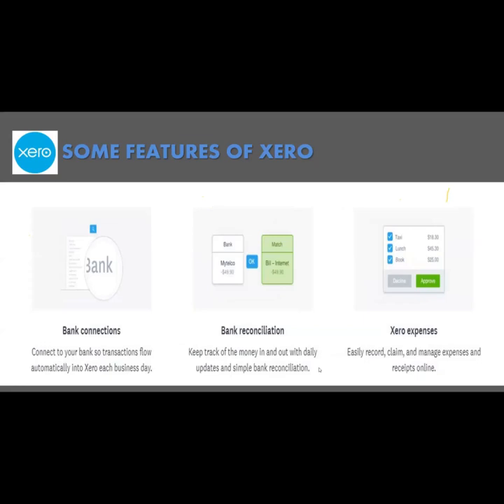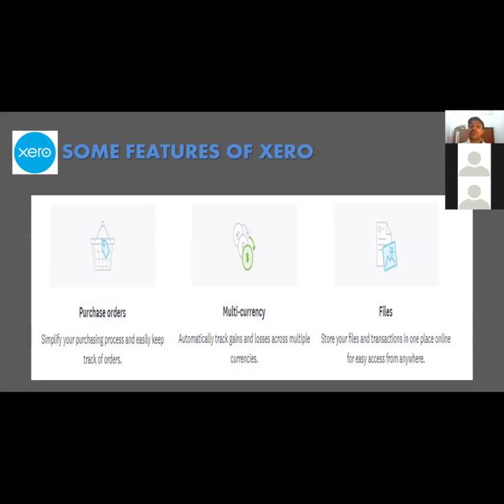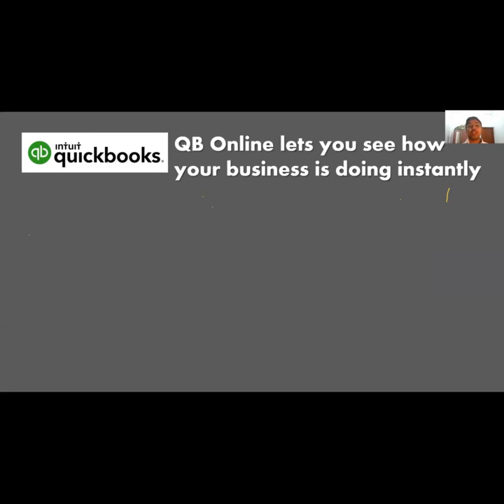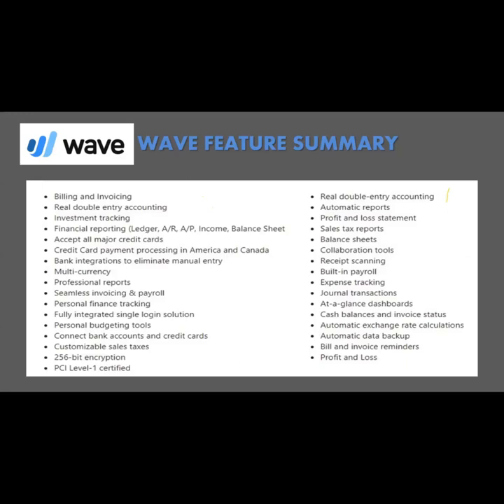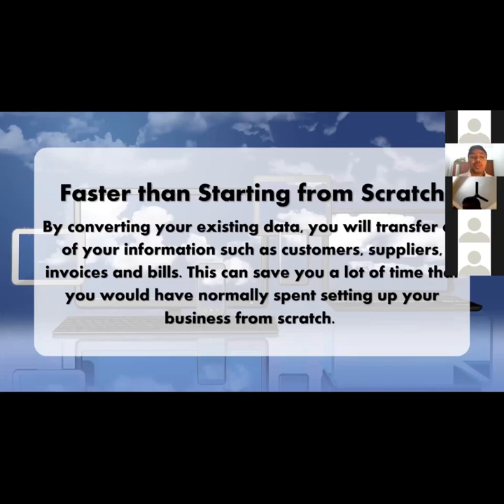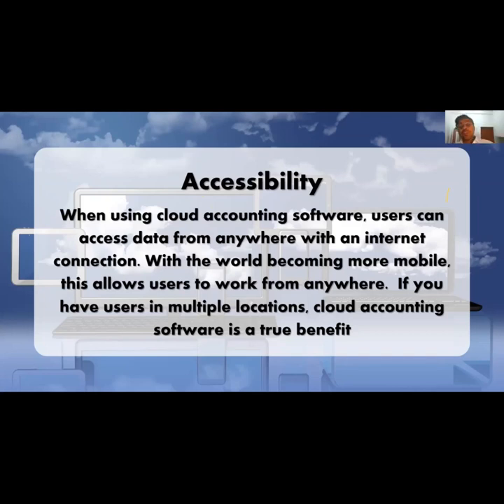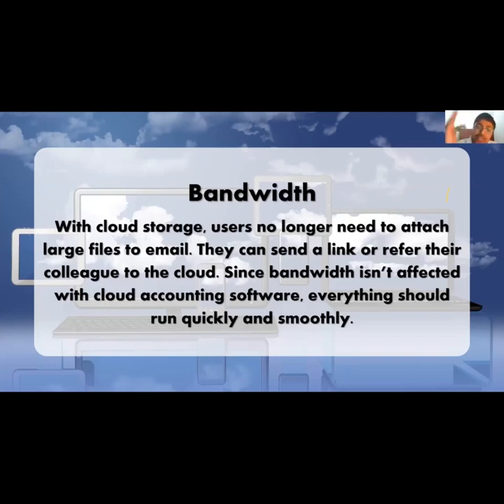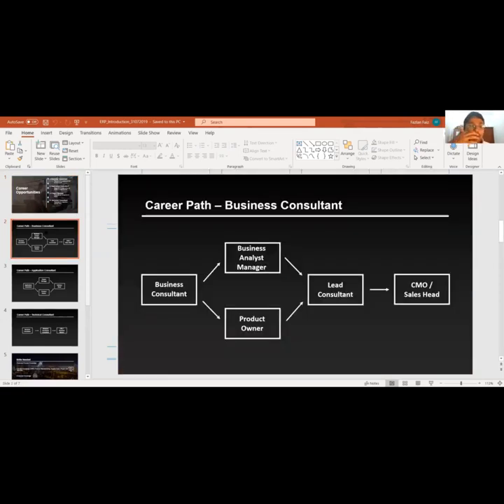RISE IN CLOUD ACCOUNTING Zoom Webinar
Listen to our most awaited Webinar  RISE IN CLOUD ACCOUNTING

We Discussed Impact On The Accounting Industry Due to COVID19 & Why Switching Over to do The
Cloud Is The Best Solution
Our Facilitator – Fazlan Faiz

Time - 6.30 P.m to 8.00 p.m

This is for participants who couldn't join